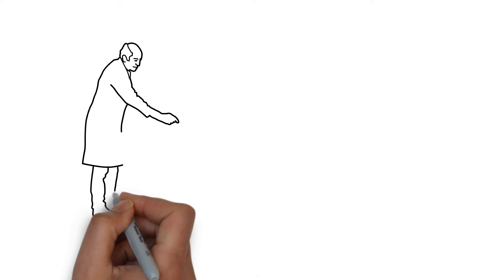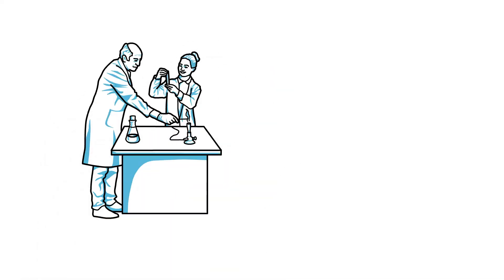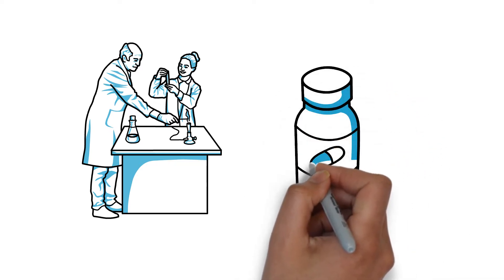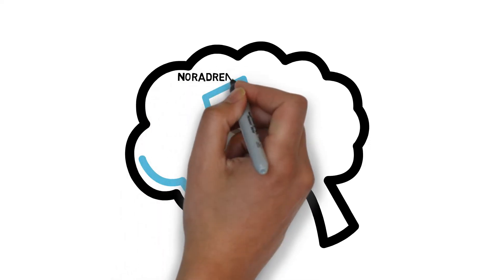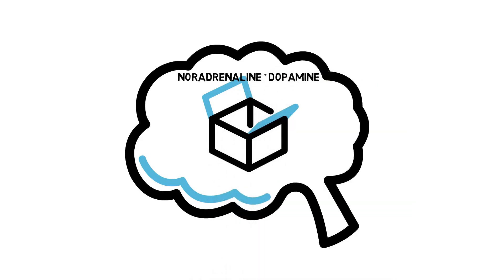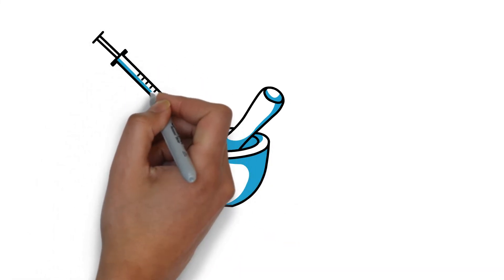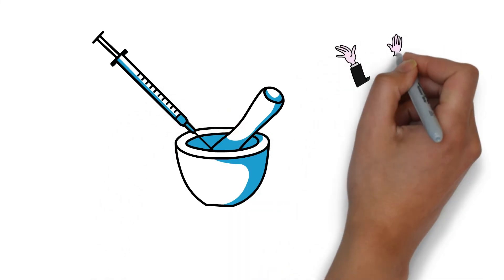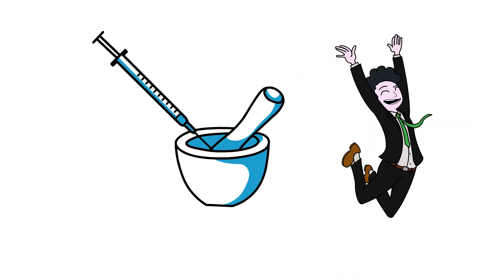Methylphenidate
Hello and welcome to Bear Explanations! In this video we explore the effects of methylphenidate on the brain, it uses and the potential use in the future.